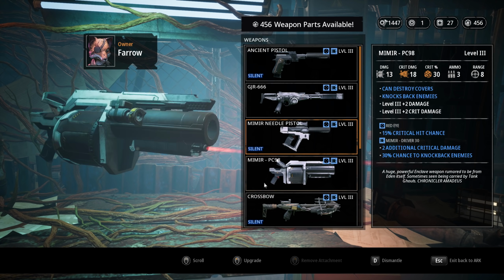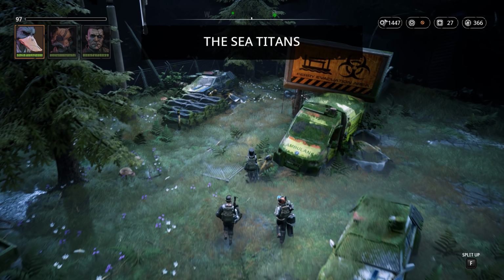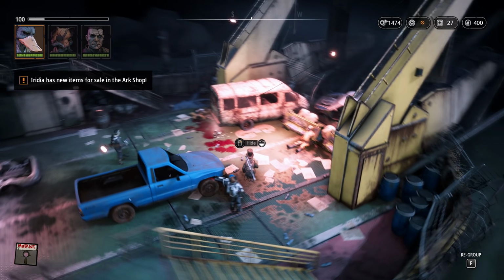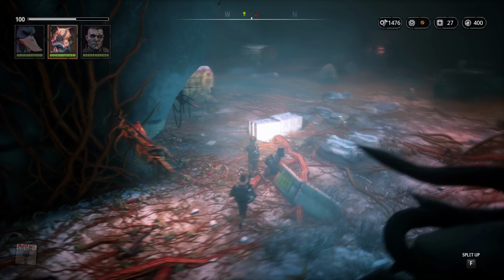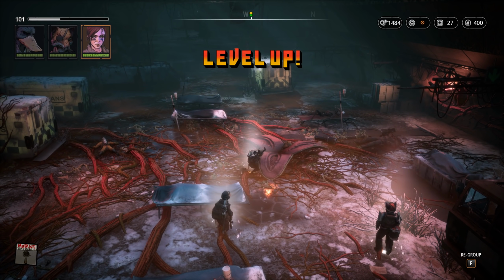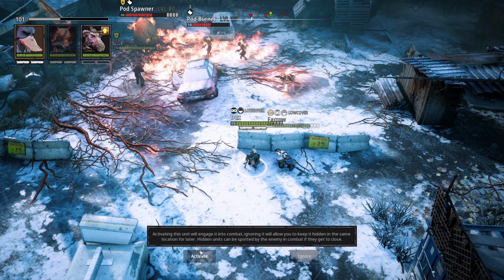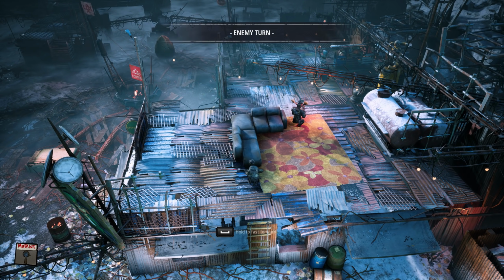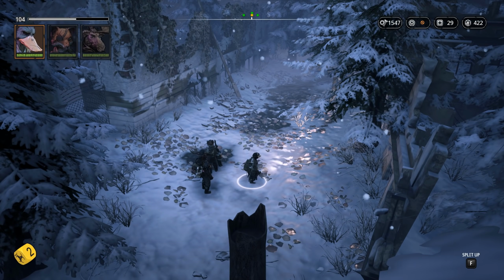The Under-Ark (Seed of Evil) - Mutant Year Zero Walkthrough Ep. 18 [Iron Mutant Very Hard]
In Episode 18 of our Mutant Year Zero Iron Mutant Walkthrough, we complete another one of Pripp's side missions before we travel to the Under-Ark to continue the search for Goran.

We continue our walkthrough of Mutant Year Zero: Road to Eden in this episode on Very Hard difficulty with Iron Mutant mode turned on! In this episode of the Seed of Evil DLC, we complete another one of Pripp's side missions and return to the Sea Titans to face a number of robots and their leader Bot Lover. Afterwards, we continue with the main quest in the Under-Ark and follow Goran's footsteps. A breeding ground for Pod Ghouls, we take out a good number of Pod Spawners and unlock the "Ripley would be proud" achievement before we reach our next destination...

Achievements in Part 18 of the Mutant Year Zero Walkthrough:
• Ripley would be proud

In this Completionist Mutant Year Zero Walkthrough, we attempt to beat Mutant Year Zero: Road to Eden and its Seed of Evil DLC on the Very Hard difficulty setting with Iron Mutant mode turned on. In this walkthrough, we control a group of mutant Stalkers from the Ark who venture out into the zone in search of valuable scrap, weapon parts and artifacts to keep the Ark running and its inhabitants alive. During their journey through the post-apocalyptic wasteland, our protagonists encounter a variety of enemies and can engage them in tactical turn-based combat. Stealth plays a large role in Mutant Year Zero, as it is often possible to sneakily take out isolated enemies before attacking the main group of foes. By staying hidden, we can also frequently ambush our opponents and earn the advantage of going first in combat.

This Mutant Year Zero Walkthrough will be completed on Very Hard difficulty, the hardest difficulty setting in Mutant Year Zero. On Very Hard difficulty, enemies deal more damage, our characters do not regenerate their health and our skills and abilities are locked behind cooldowns that can only be reset by taking out more enemies. To further increase the challenge, we also play with Iron Mutant mode turned, making all of our decisions permanent. Iron Mutant mode prevents us from reverting back to an earlier save file if things go wrong, so if we mess up, we will have to live with the consequences. Paired together, Very Hard difficulty and Iron Mutant mode provide by far the toughest challenge in Mutant Year Zero – but they also offer the most intense gameplay experience.

Since this is a completionist walkthrough of Mutant Year Zero on Very Hard Iron Mutant difficulty, we will also focus on unlocking almost all achievements in the game. Starting with episode 15, this walkthrough also includes the Seed of Evil DLC, an expansion released for Mutant Year Zero. Seed of Evil extends the game's main quest and adds several interesting enemies, items, characters and locations, as well as 17 new achievements that we will unlock in the process of our playthrough.

Mutant Year Zero: Road to Eden is a tactical turn-based action-adventure game with a focus on stealth and strategy. It was developed by the Swedish studio The Bearded Ladies, published by Funcom, and released in 2018. In Mutant Year Zero, we control a group of Mutant characters, all with their own individual specializiations and explore the zone, the post-apocalyptic wasteland surrounding the Mutants' home base, the so-called Ark. The game features plenty of turn-based combat that was inspired by the XCOM series but puts its own twist on things: Very often, enemies can be avoided altogether by sneaking by them and with a broad variety of weapons, outfits, items and useful mutations, we have a lot of options to engage our enemies and to decide combat encounters in our favor.

And since this is a completionist walkthrough of Mutant Year Zero: Seed of Evil, we will focus on unlocking all achievements in the process of our playthrough.

All Mutant Year Zero: Road to Eden gameplay for this Mutant Year Zero Walkthrough on Very Hard Iron Mutant difficulty was recorded on PC in 1440p.